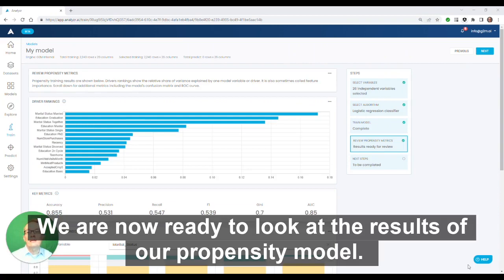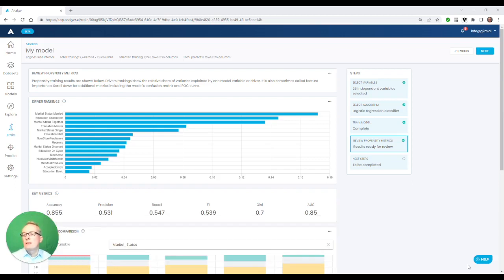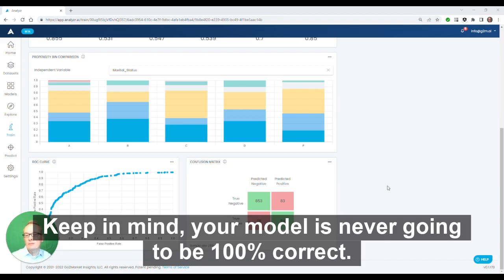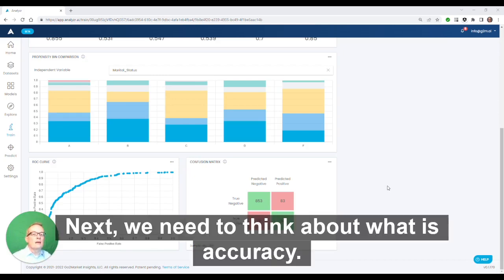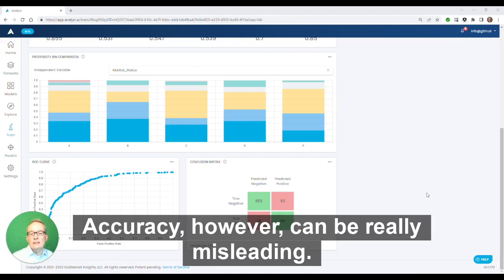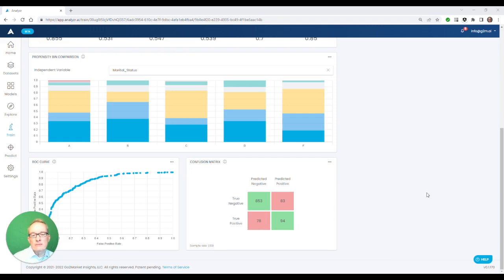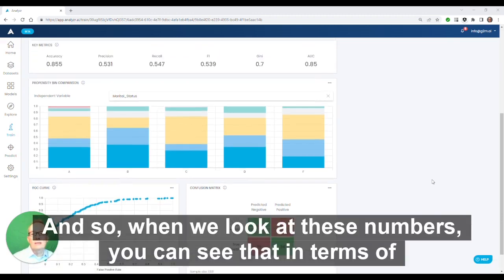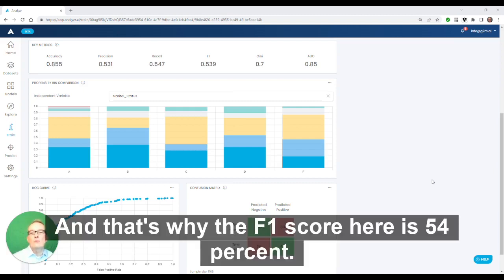How to Build a Propensity Model - Part 3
In this last session about building a propensity model we look at how to interpret the results of a propensity model, specifically the driver rankings (feature importance), confusion matrix, and error metrics.